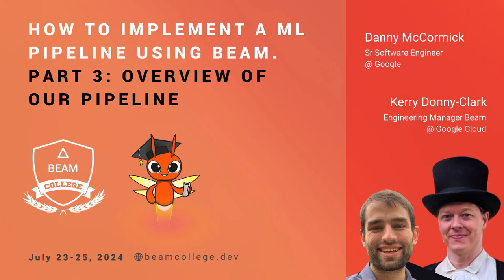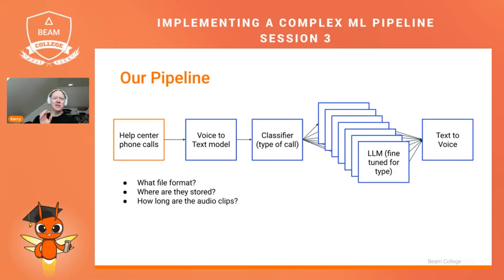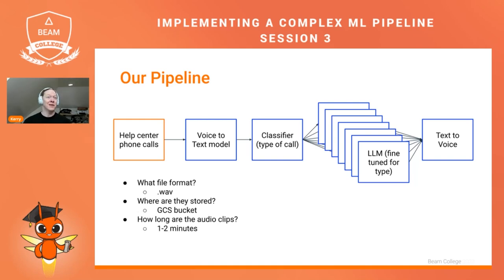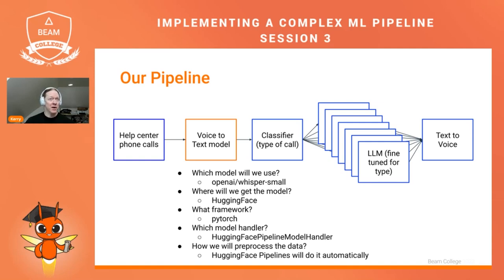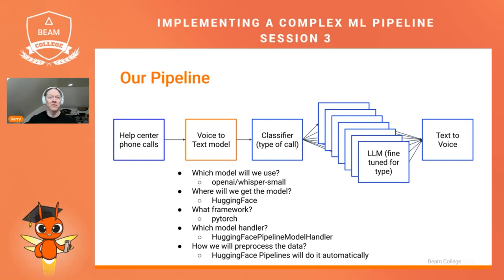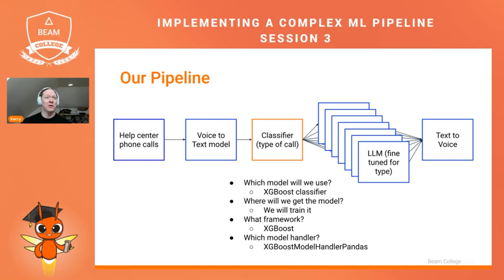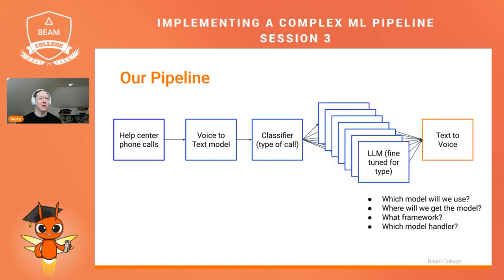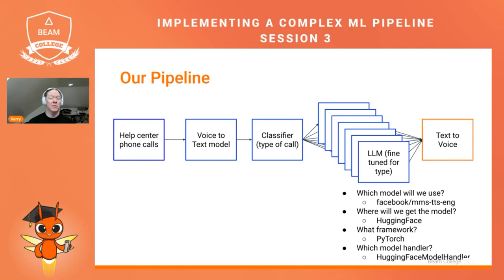How to Implement a ML pipeline using Beam. Part 3 - Beam College 2024